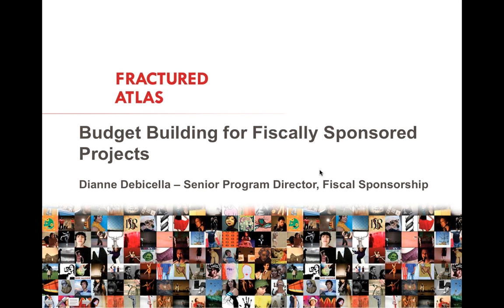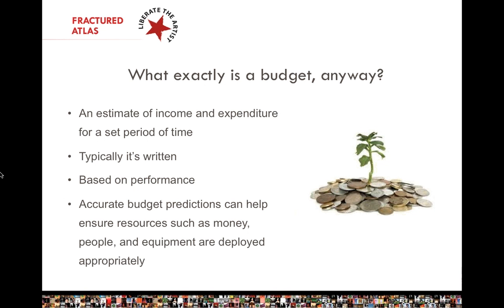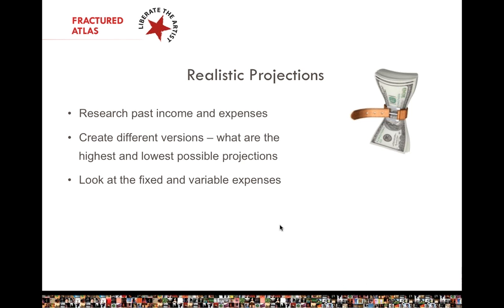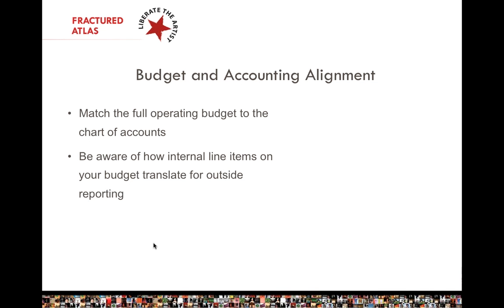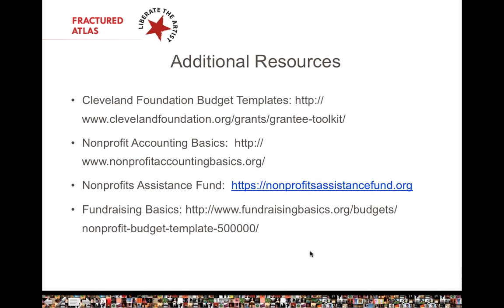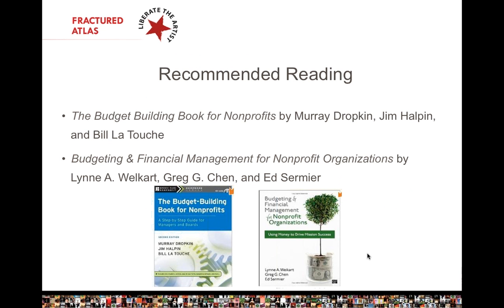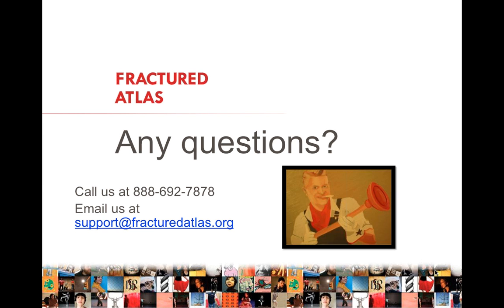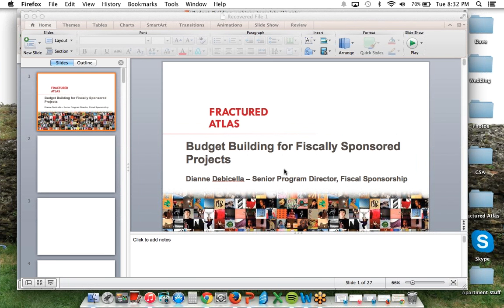Budget Building for Fiscally Sponsored Projects